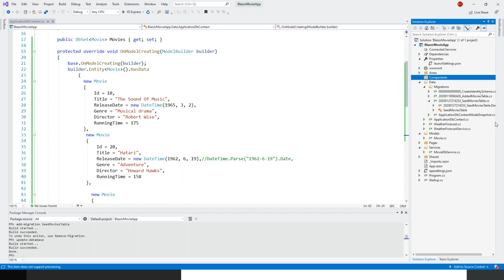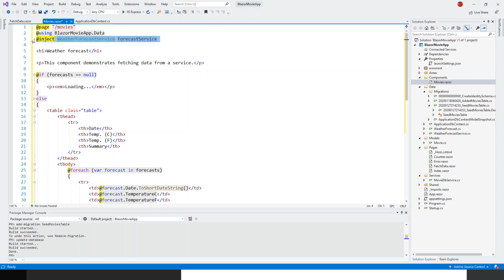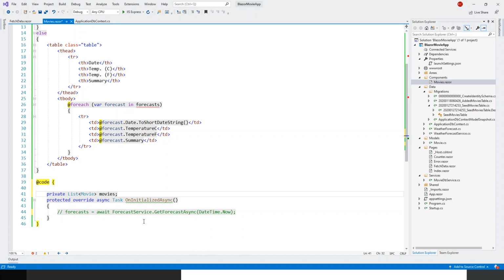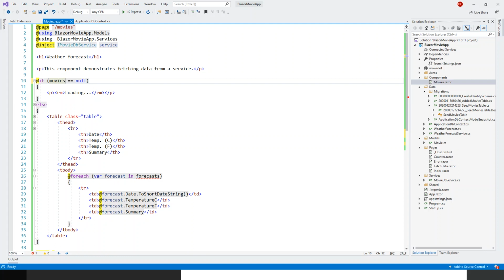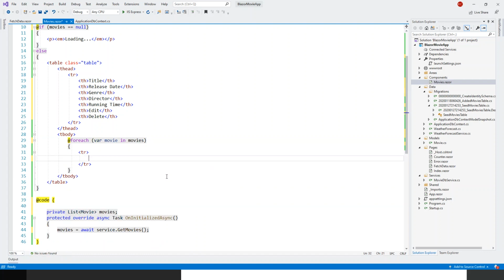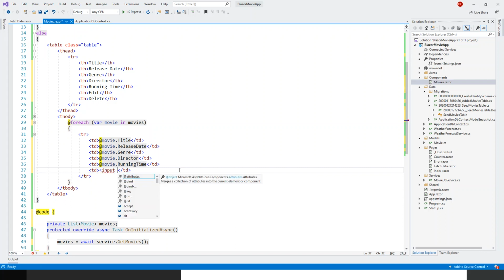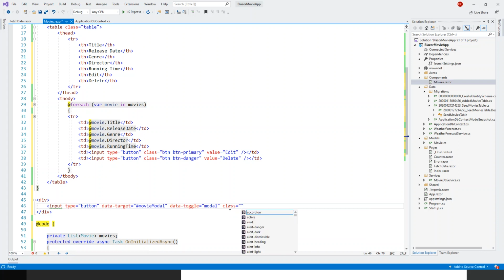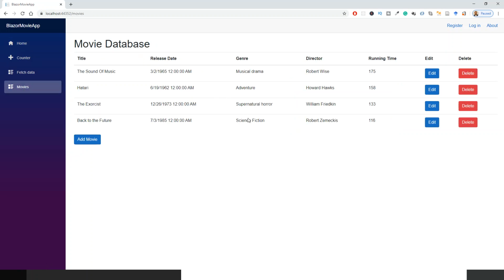ASP.NET Core 3.1 Blazor CRUD Application (Create the Details Page for Movies - Part 13)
🚀🎓 Next (Unit Testing Blazor ASP.NET 5) -This is a preview lecture from my Udemy course on Blazor. This video lecture shows how to create a details page for movies with a navigation menu.  Viewers will learn the process of creating the page to list the movies from the database.